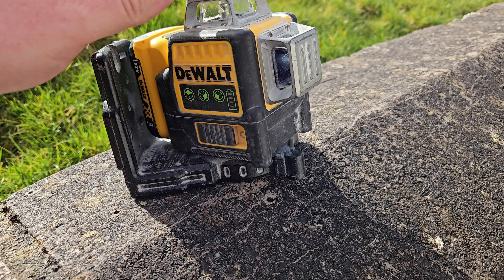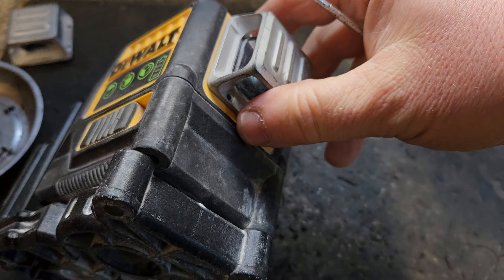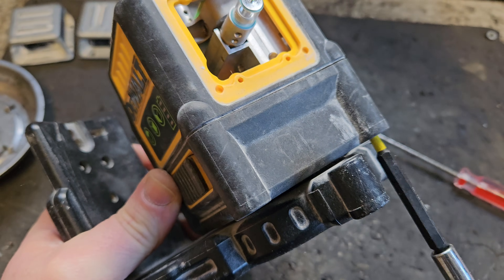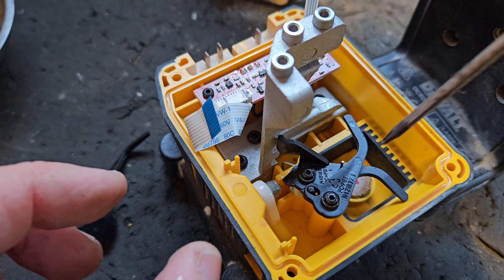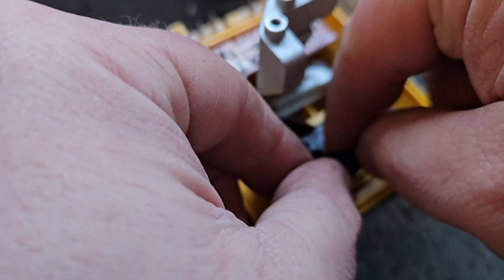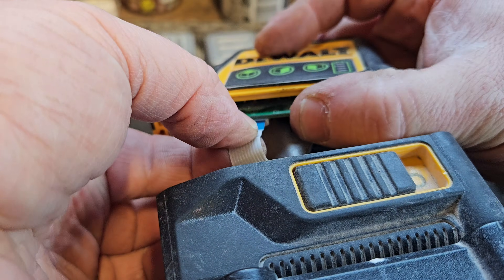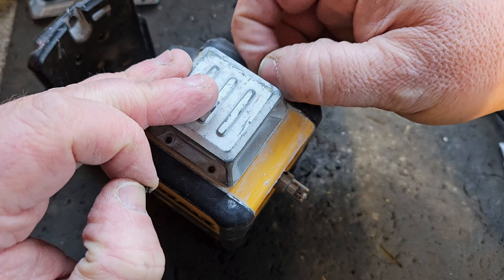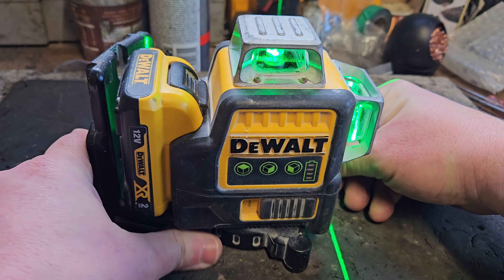Dewalt DCE089G 3 Beam Laser repair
The Dewalt DCE089G 3-Beam Green Laser is a fantastic tool, but what happens when the internal switch activator breaks? This small yet critical part not only turns the laser on and off but also locks the pendulum when switched off. Unfortunately, it’s not a readily available spare, and replacing it is a delicate, high-risk repair.

In this video, I walk you through the full teardown and repair process, step by step. Thanks to a laser service engineer in England, I managed to source the part—though it was expensive and difficult to obtain. If you're attempting this fix yourself, be warned: this is an intricate repair, and there's a real risk of damaging other components if you're not careful!

✅ What You’ll See in This Video:

Full breakdown of the Dewalt DCE089 internals
Replacing the broken switch activator
Tips to avoid damaging delicate components
Testing the laser after repair
If your Dewalt DCE089 laser level has stopped working or isn’t locking properly, this video could help—but proceed with caution!

🔧 Have you faced this issue before? Would you attempt this repair?